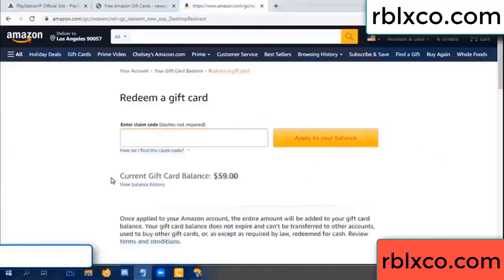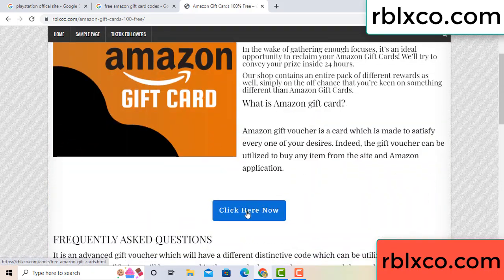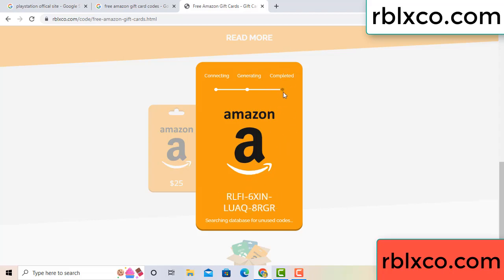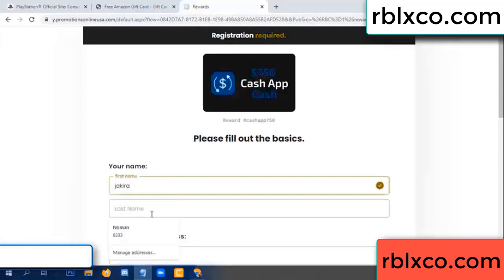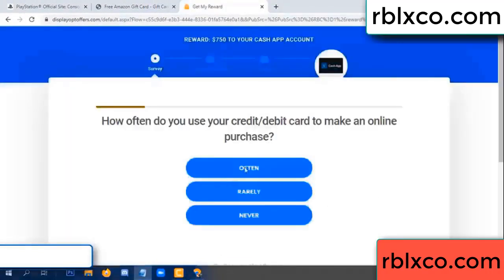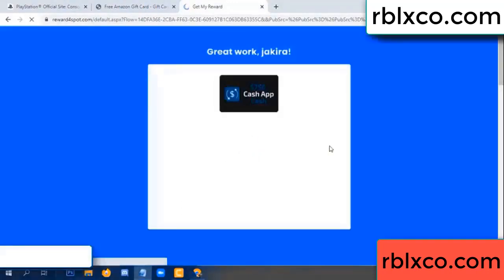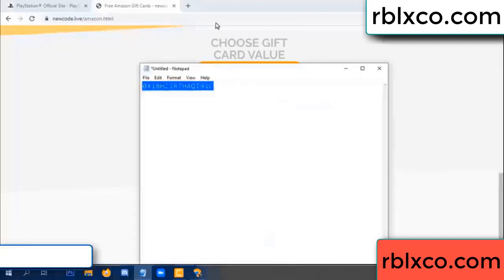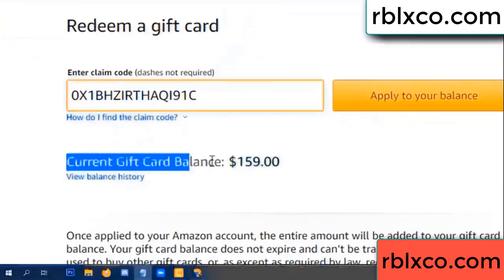amazon gift card codes 2022 ////amazon gift card codes redeem